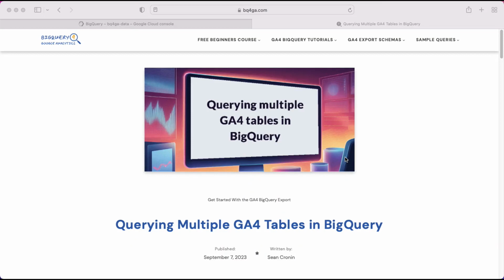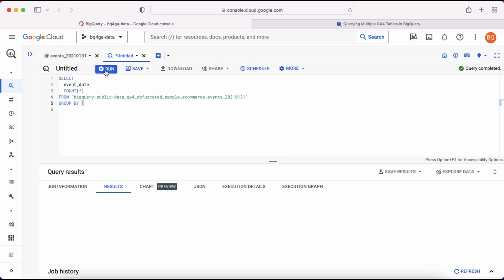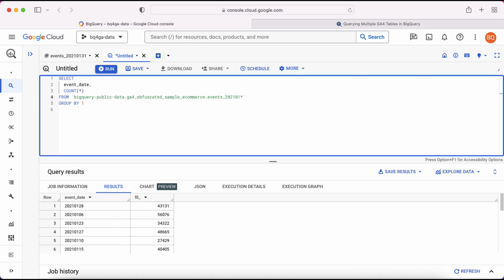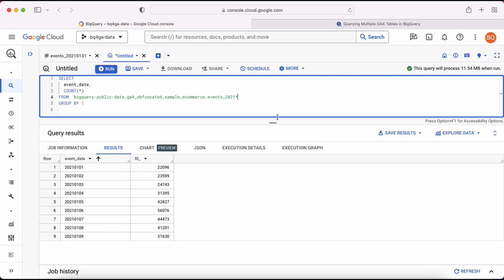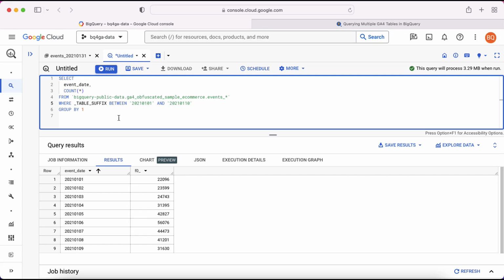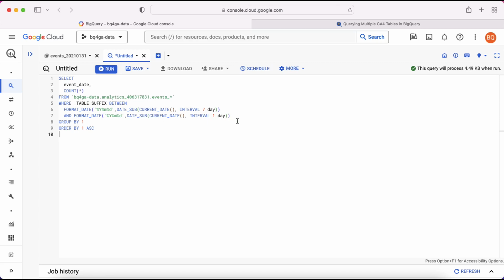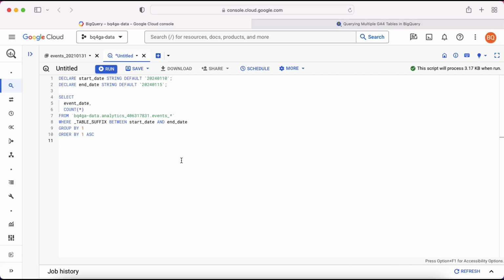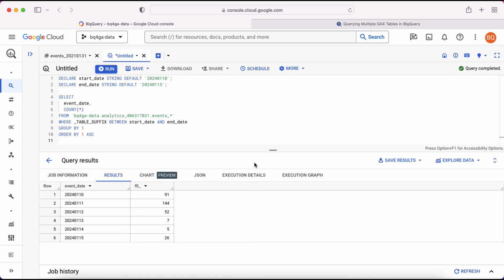How to query multiple GA4 tables in BigQuery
The GA4 BigQuery dataset is made up of multiple individual daily tables, each containing data collected on a specific date.

This means that if you want to extract data for more than one day, you need to query multiple tables to do so.

In this tutorial, we’ll harness the capabilities of the * wildcard and introduce the _TABLE_SUFFIX parameter, equipping you with the skills to efficiently query across multiple GA4 tables.

For more information you can check out the original article over on the

00:00 Intro
01:14 Using the * wildcard
02:41 Monitoring the amount of data processed
03:36 Using the _TABLE_SUFFIX parameter
04:33 Querying a dynamic date range
05:25 Using static and dynamic dates
05:57 Using variables to query a date range